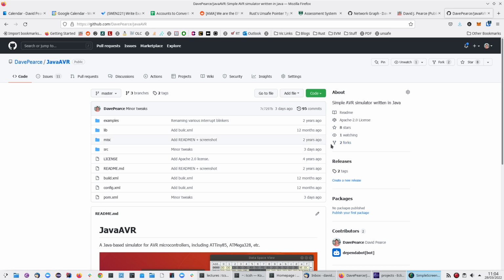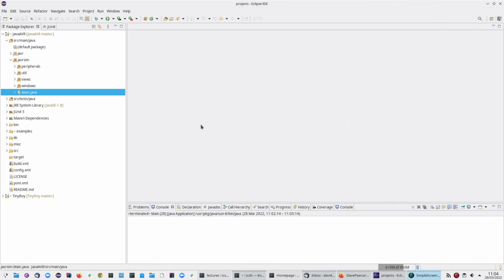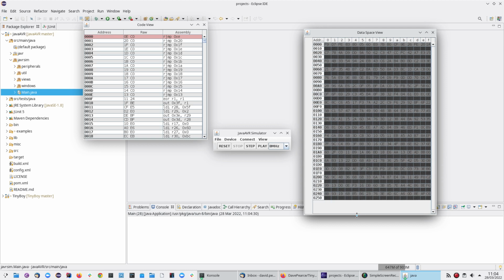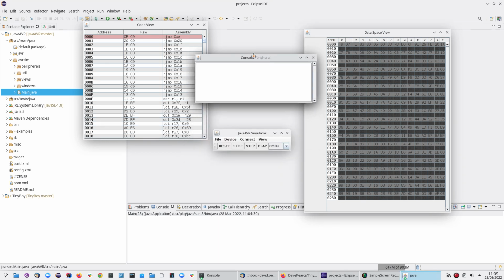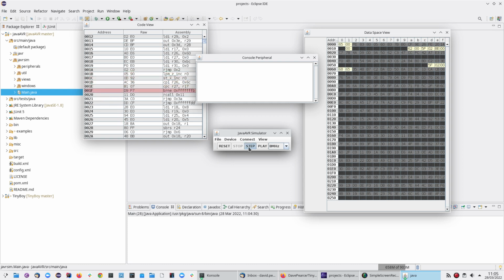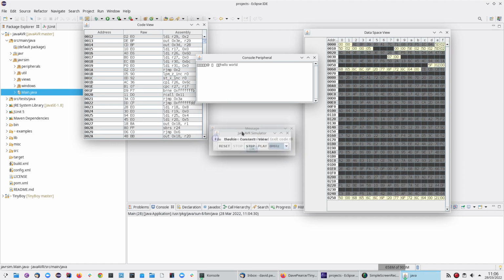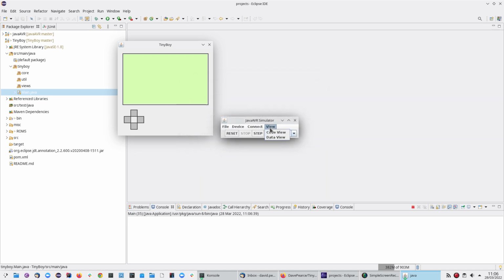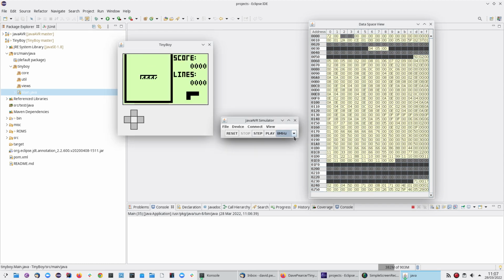Short Demonstration of JavaAVR + TinyBoy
This provides a short demo of these two systems.